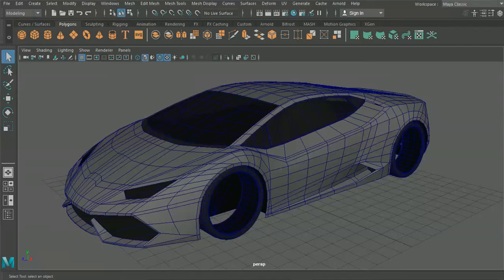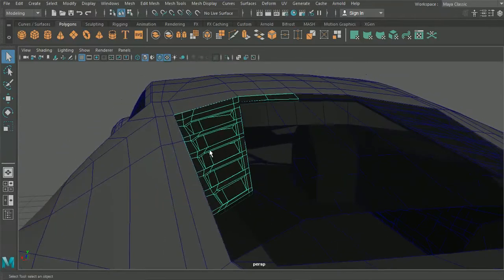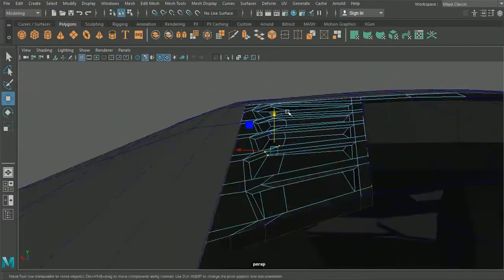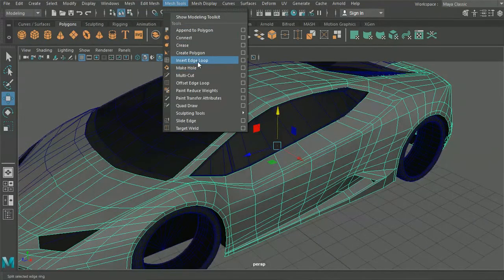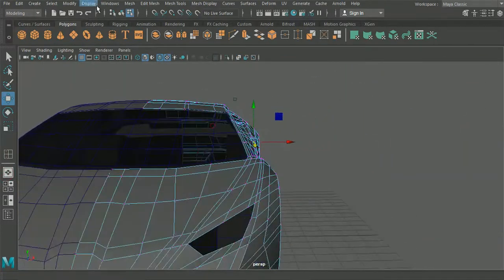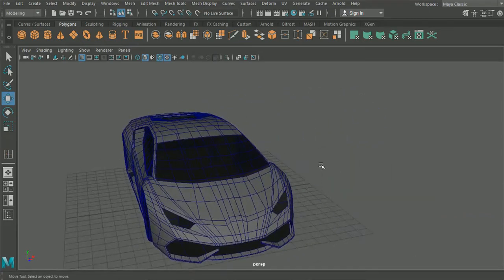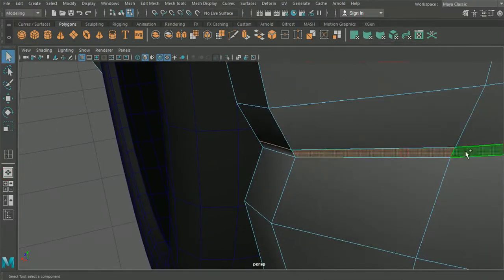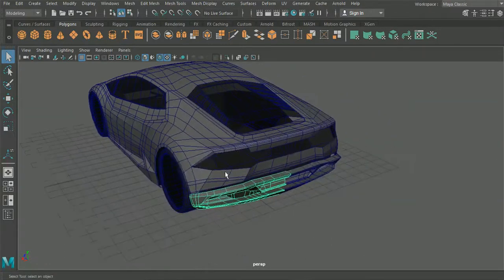3D Car Modeling Tutorial pt.12 | Autodesk Maya | Modeling a Lamborghini Huracan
This tutorial is designed to teach you how to use Autodesk Maya's tools and techniques to model a photorealistic Lamborghini Huracan.